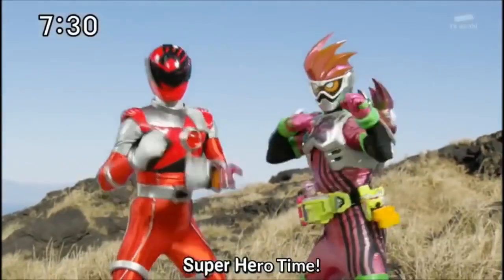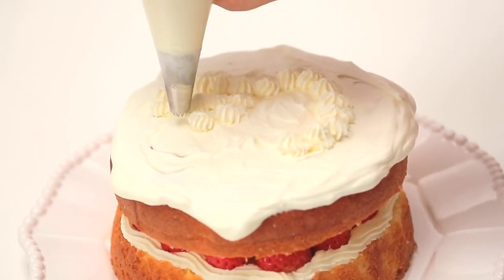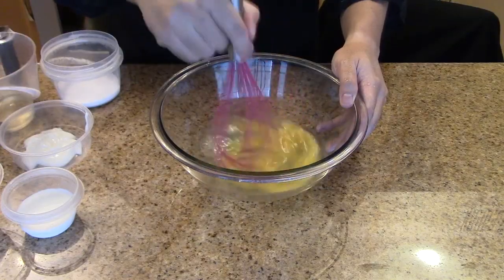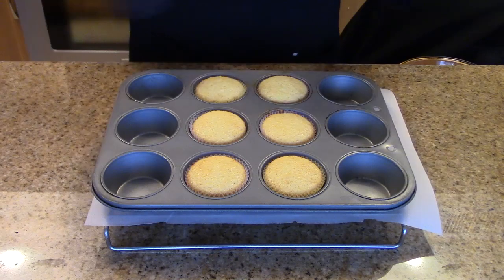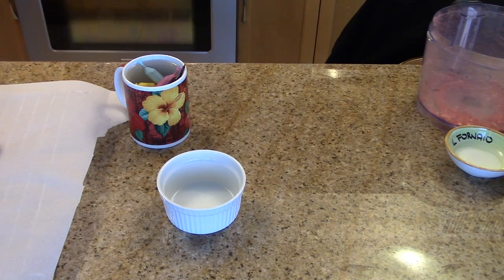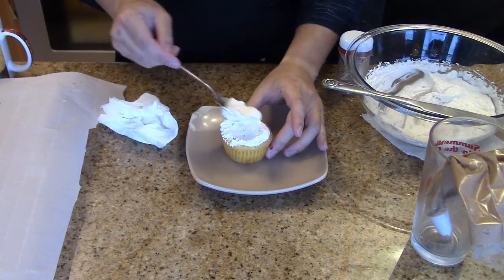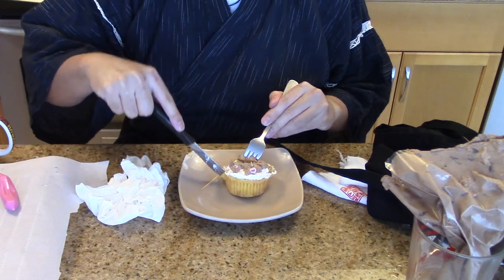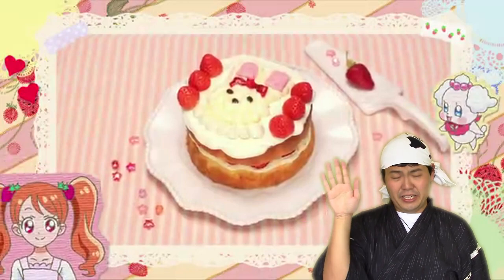Kirakira☆Precure Sweets IRL Episode 0 - Mofurun Sakura Muffins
I try my hand at baking the pastry that represents the two big stars of the latest Precure film.